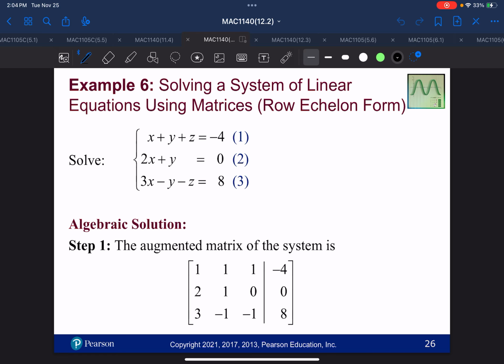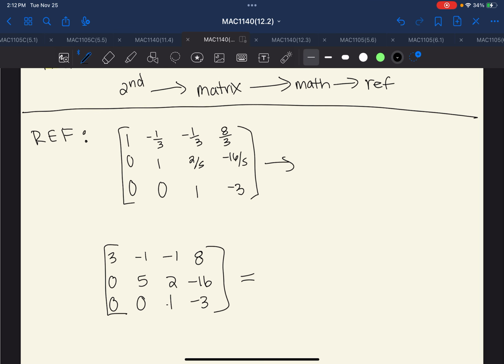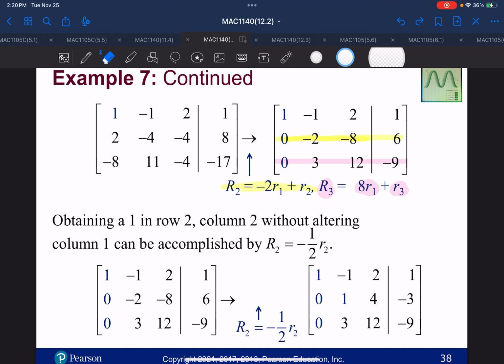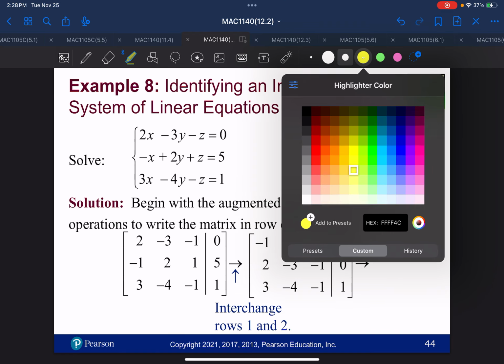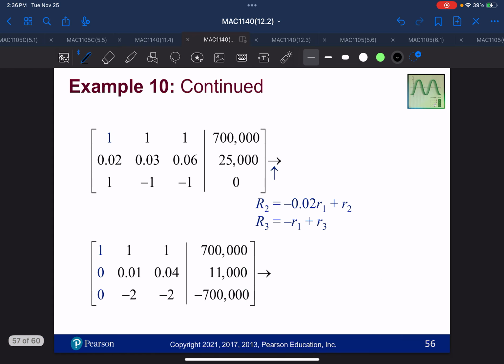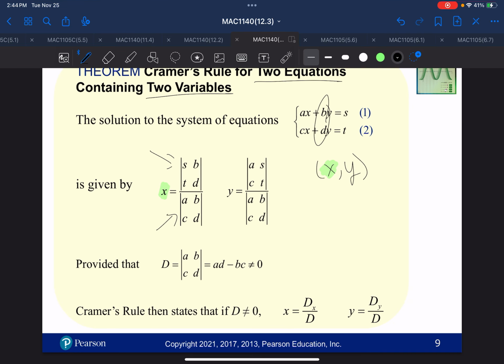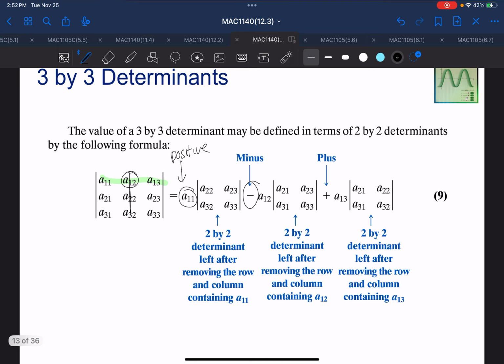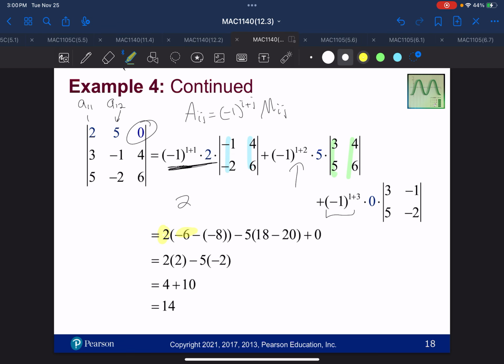November 25, 2025